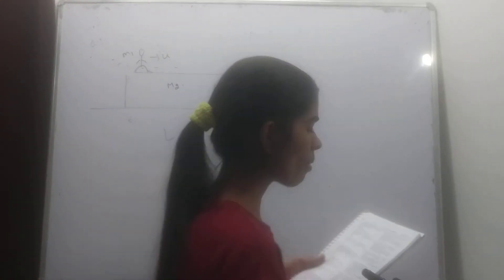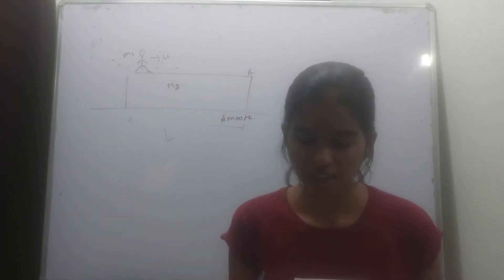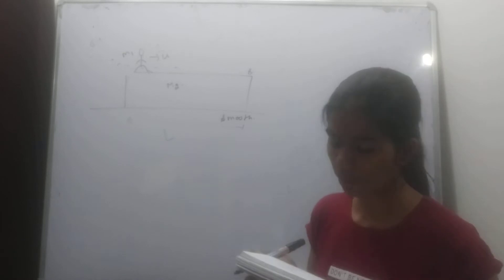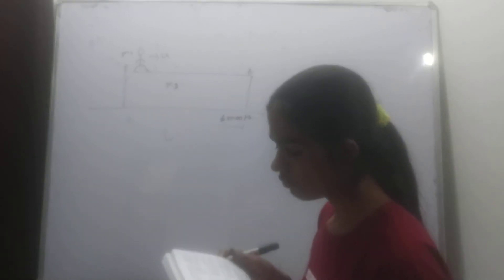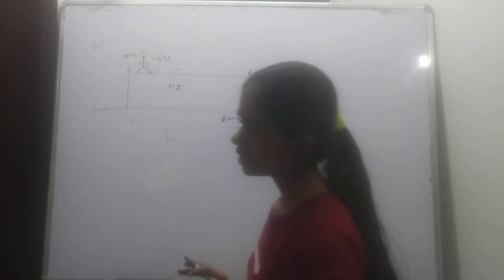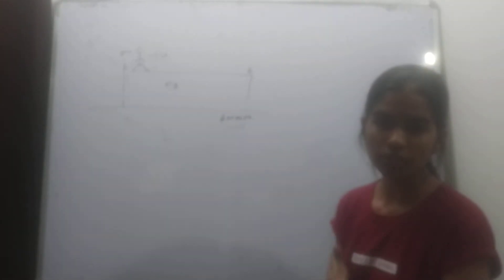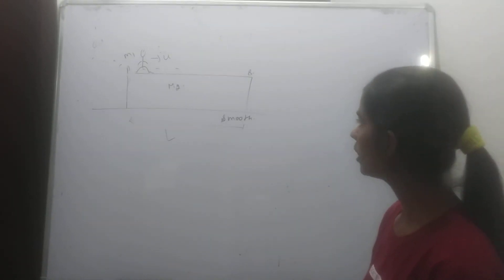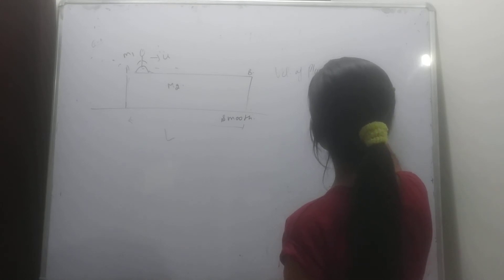there is a man of mass M1 standing on a plank of mass M2 and length L there is no roughness between